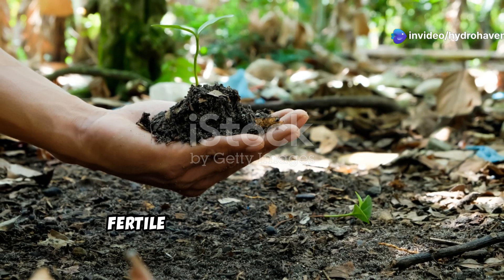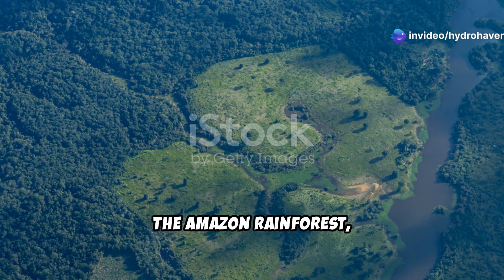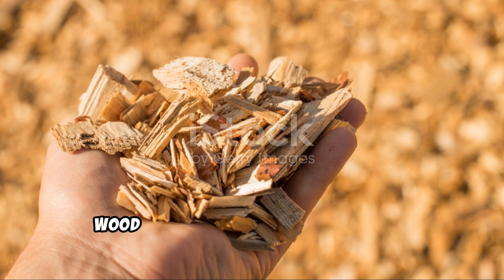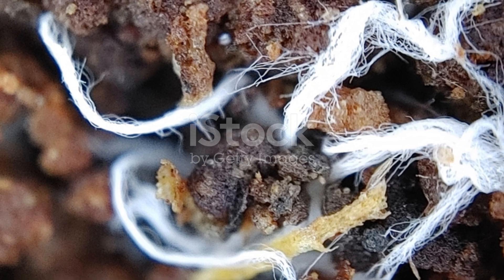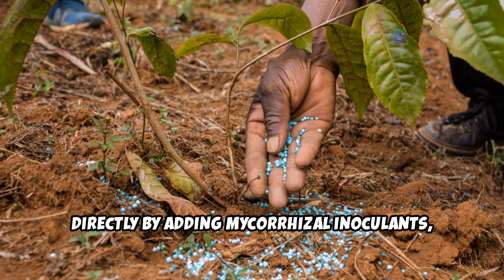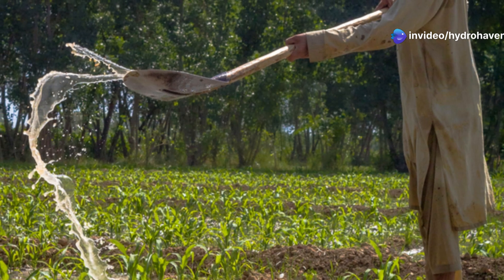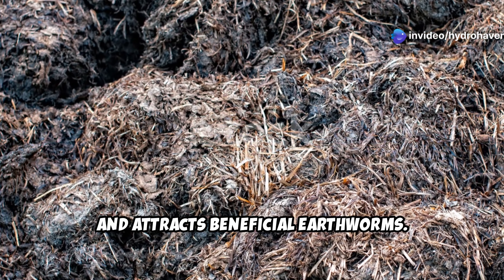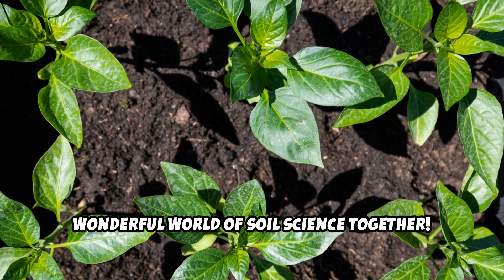3 Crazy Ways To Make Your Garden Soil Explosive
Tired of struggling with your garden soil? Three unconventional methods are explored, demonstrating how to unlock your soil's full potential and create a thriving garden. These surprising techniques, inspired by nature itself, can transform your soil into a haven for vibrant plants.

We also cover the following:
How do you break up soil quickly?
What is the best thing to add to garden soil?
What does baking soda do to garden soil?
How do you make super rich soil?
What chemical breaks up hard soil?
What does lime do to soil?
What are the major threats to soil?
What do you put in garden bed before soil?
Is salt good for plants?
Do eggshells help plants?
How can I make my soil stronger?
How do I get nitrogen in my soil?
How can I increase my soil fertilization?
How to create fertile soil?
How do you make soil rich and acidic?
How to make soil loamy?
What is the best way to break up heavy soil?
What does gypsum do to soil?
What softens hard dirt?
Are banana peels good for plants?
What is the fastest way to add calcium to soil?
Which plants don't like eggshells?
What is the best way to loosen up hard soil?
What is the best tool to break up hard soil?
What is used to break up soil and loosen it?
What makes soil fast draining?
How to make soil loose naturally?
3 crazy ways to make your garden soil explosive at home
How to prepare soil for first garden
How to prepare soil for planting vegetables
Soil preparation steps
Properly prepared soil ready to be planted
What is preparing soil for planting called
How to prepare soil for planting flowers
How to prepare soil for planting in pots
How do you break up hard lumps in soil?
How can I make my soil more productive?
How to fix soil that doesn't drain?
How do I make my soil absorb more water?
Which element is used for breaking up the large lumps of soil?
How do you fix Hardpan soil?